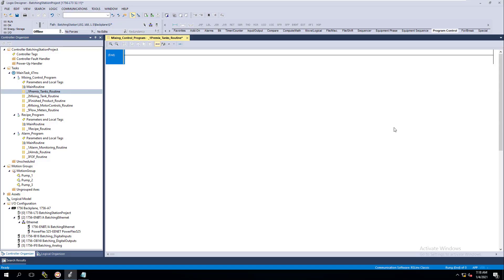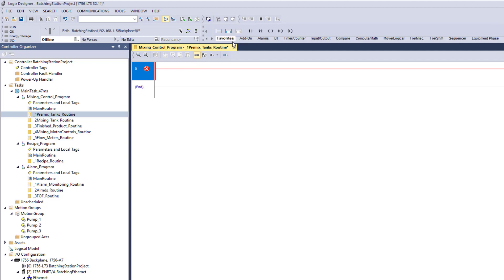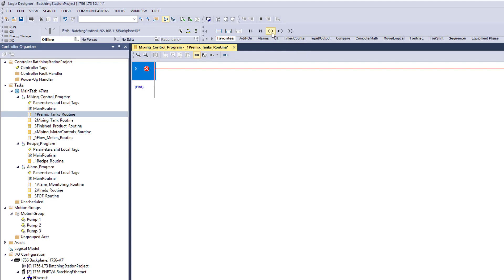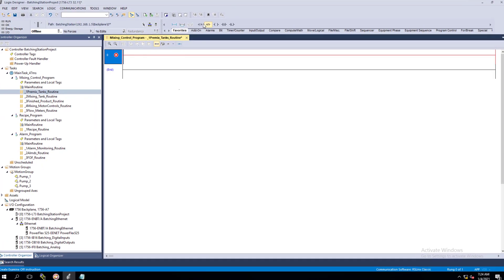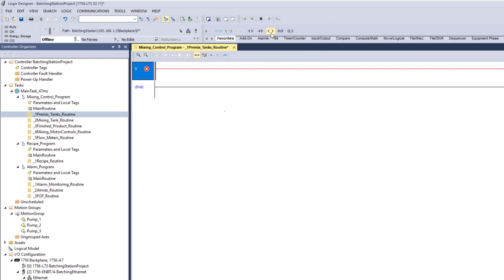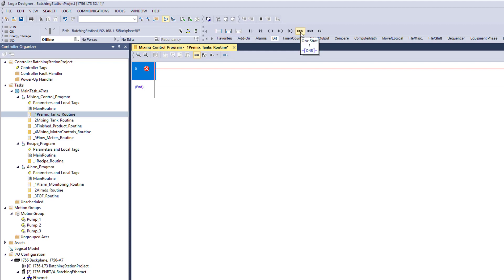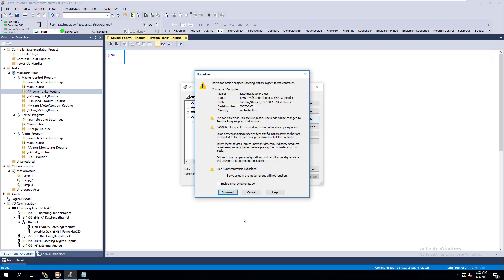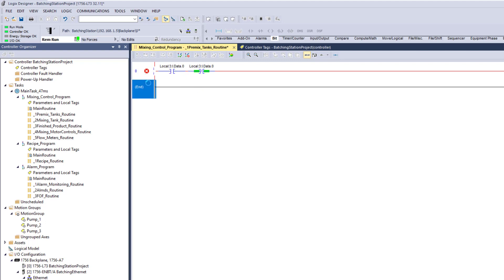What is a Boolean In Studio 5000 | XIC instruction & XIO instruction tutorial | Batching PLC Day-18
A boolean is used in any computer language & is either a value of 1 or 0. In Studio 5000 software, booleans are used on a tag-based system for system controls.

The computing of any kind uses a transition of a one or zero value to indicate the next step in the process they are running. In Studio 5000 made by Rockwell Automation, this is made extra simple because you can see the transition using ladder logic.

Ladder logic is one of the four plc programming languages, all fours are listed.

✔ Ladder Logic
✔ Function Block
✔ Sequential Function Chart
✔ Structure Text

This is video 18 in our new Batching Station plc training so if you want to learn PLC programming & HMI programming, go ahead & join us by watching this great playlist.

Video Content:
0:00  Quick intro
0:45  Adding a new rung in ladder logic using Studio 5000
1:20  Common bits used in ladder logic using Studio 5000
3:30  What is a Boolean?
5:00  Common Data types in Studio 5000
5:30  XIC, XIO, OTE, OTU, OTL instructions
7:00  The difference between an OTE instruction & latching instructions
9:00  Using an Examine On Instruction in ladder logic
10:20 Testing the Examine On Instruction using an input card
10:50 Using an Examine Off instruction in ladder logic
11:20 Using an OTE instruction in ladder logic
13:20 Using an OTL instruction in ladder logic
15:20 Easily find common features
16:35 Recommended video for you